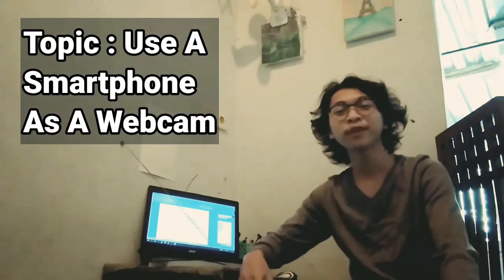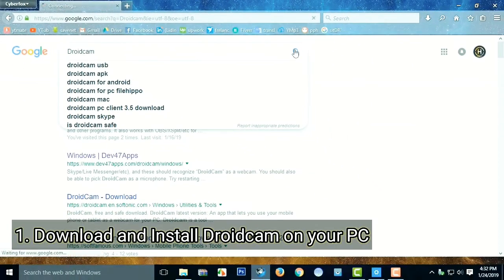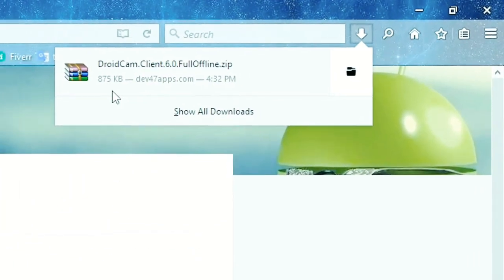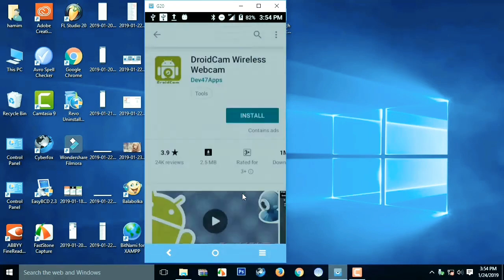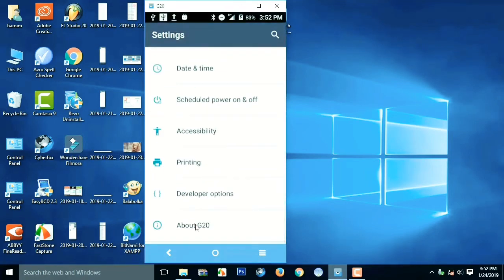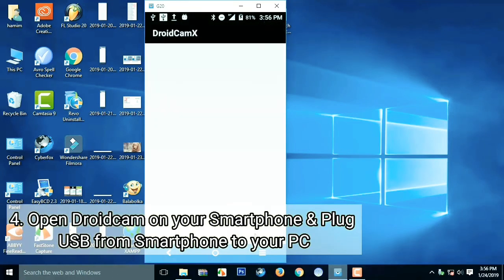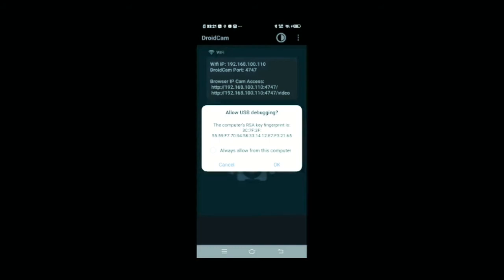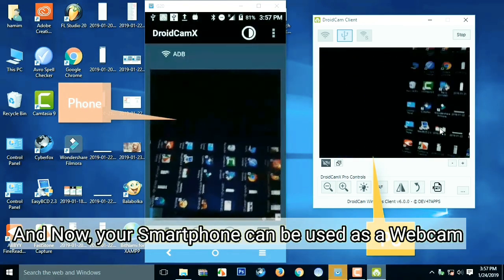Chit-Chat With Fathur Rozik - How To Use Your Smartphone As A Webcam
Just enjoying my video :))